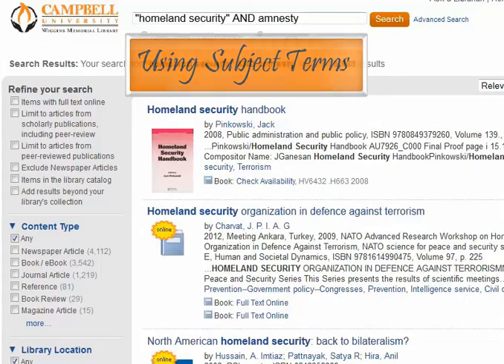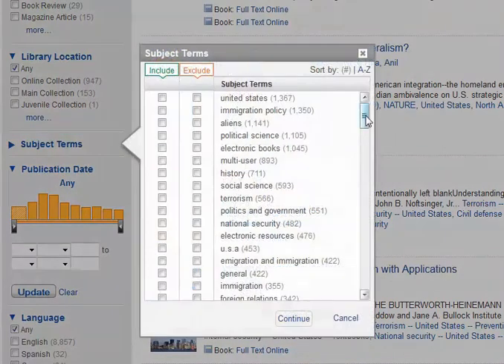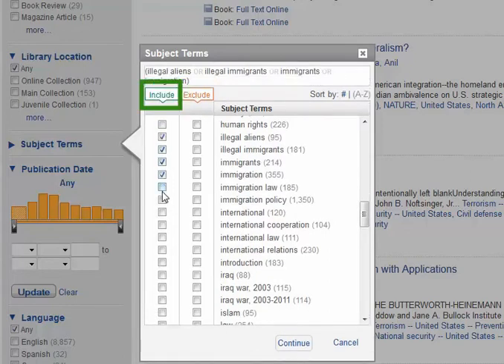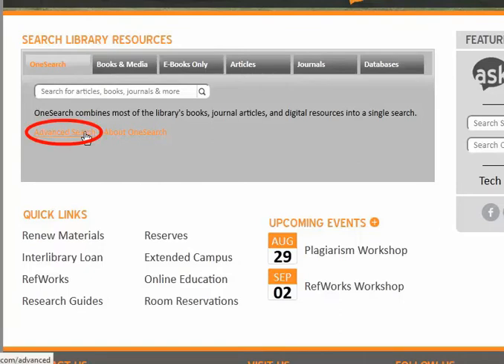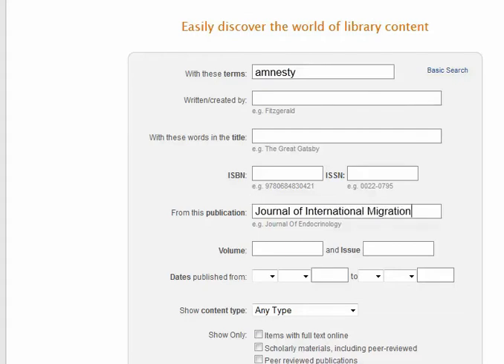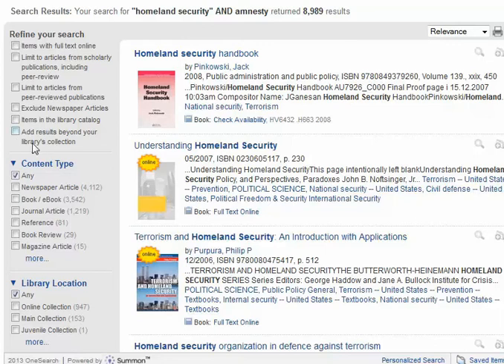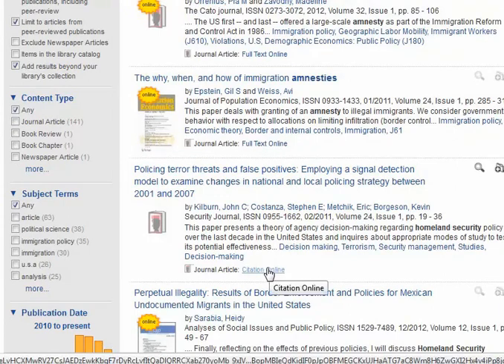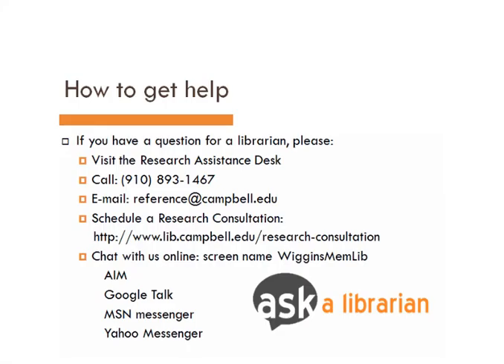OneSearch - Advanced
Some advanced tips for using OneSearch effectively.